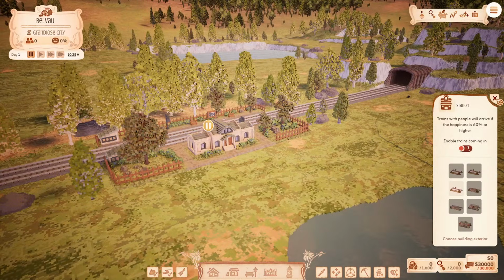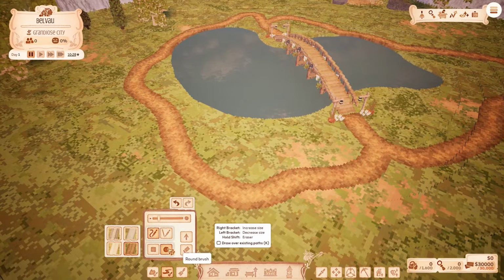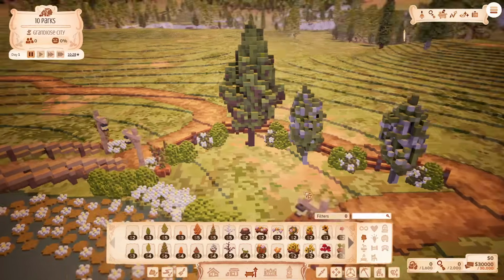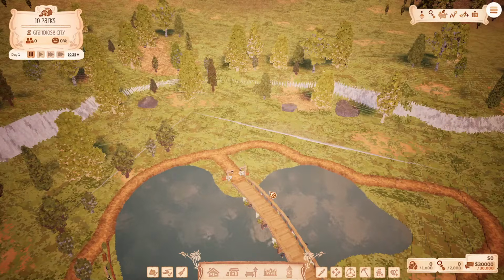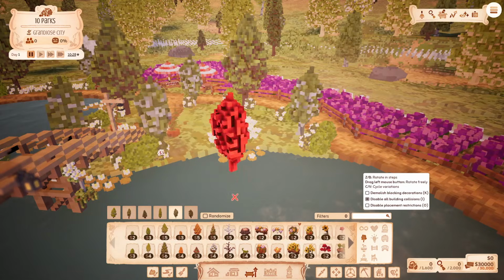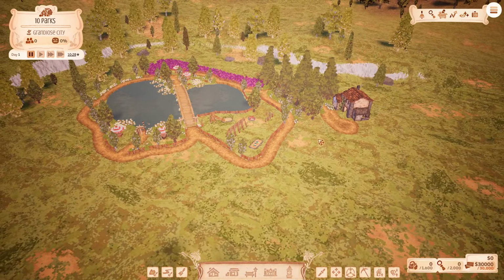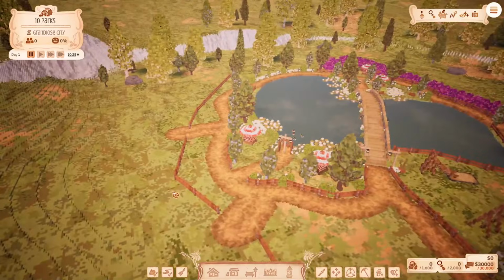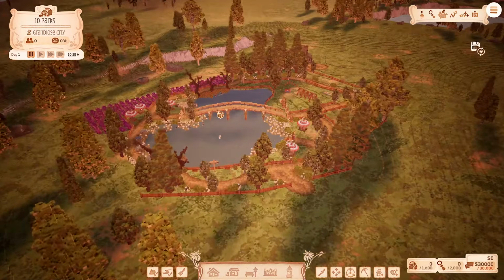Starting a NEW build! | Town to City Livestream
Welcome to Joyville, my first proper Town to City sandbox build.

🖥 My PC Setup:
HP Pavilion Gaming Desktop
Intel i5-10400F | 32GB RAM
512GB SSD | GeForce RTX 3060 (12GB)

I go live in Town to City every Tuesday, and a New Town to City Joyification every Monday. This channel is all about peaceful, people-first city building with lots of walkability, greenery, and detail. 💛